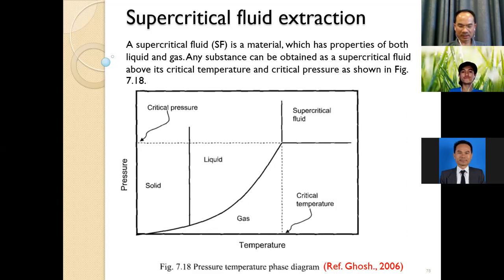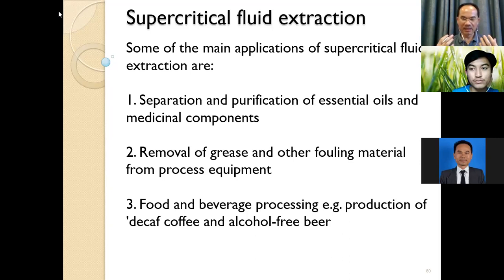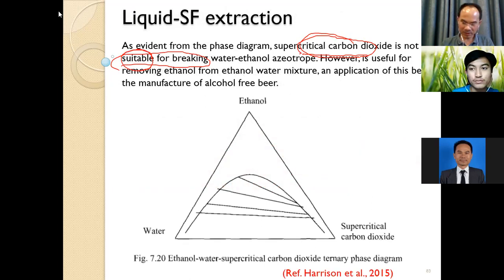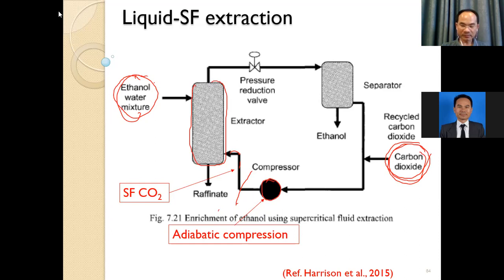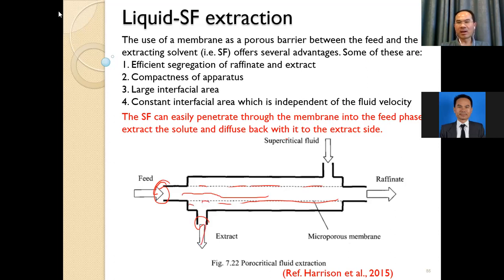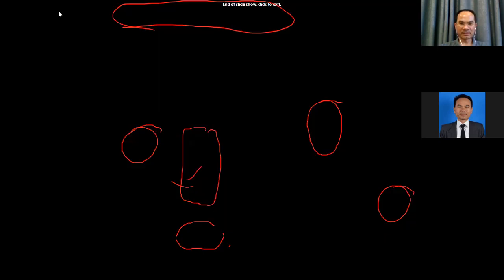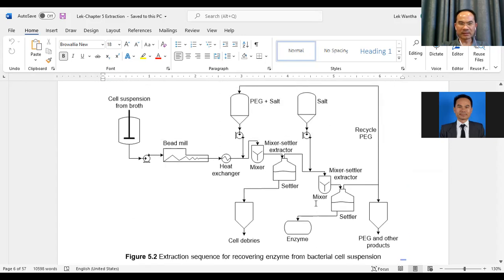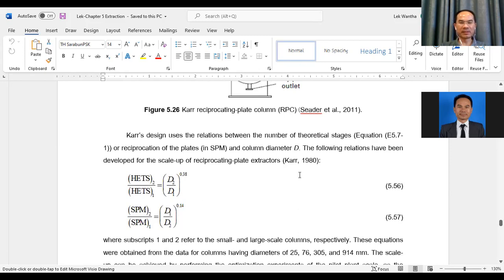Downstream Processing-Extraction Part 6